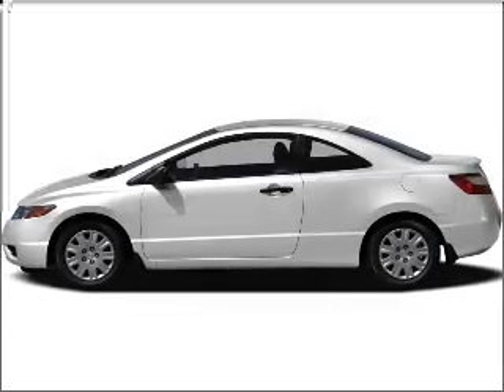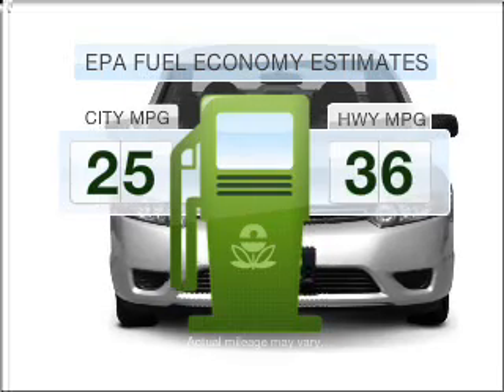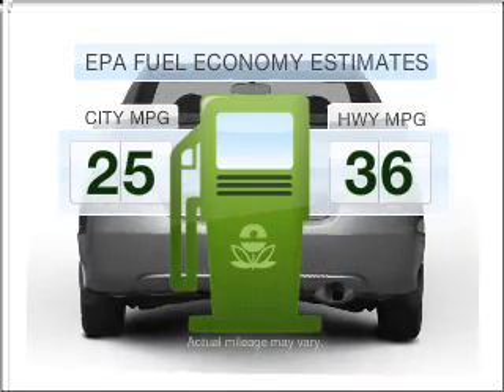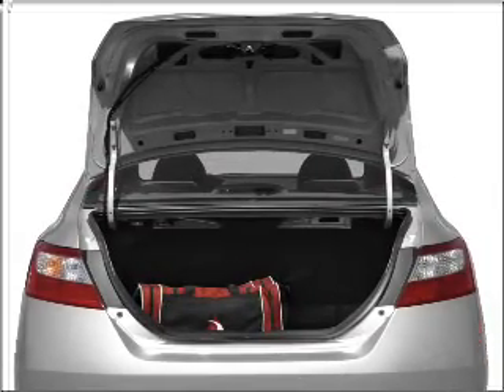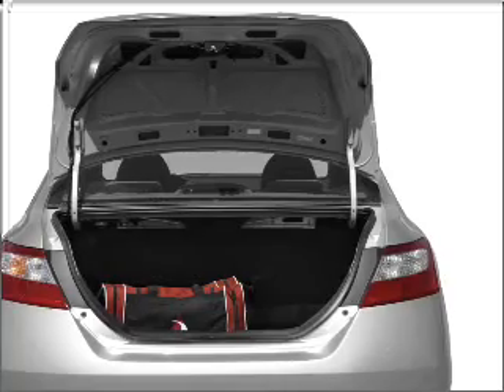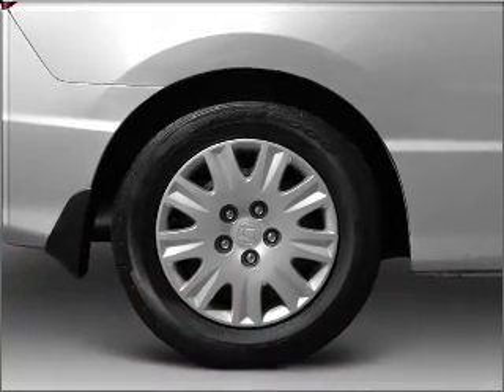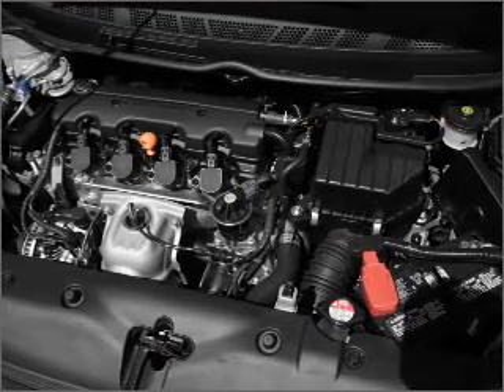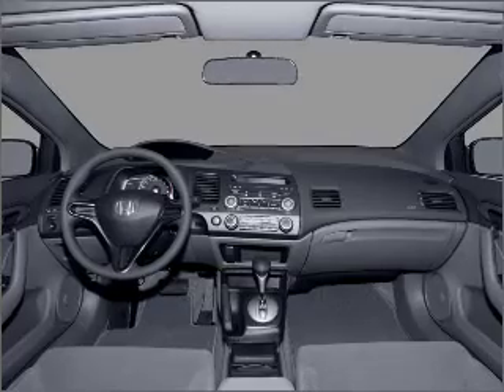2008 Honda Civic - CHESHIRE MA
Year: 2008
Make: Honda
Model: Civic
Trim: EX-L
Engine: 1.8 liter inline 4 cylinder 16 valve
Transmission: 5-Speed Automatic
Color: Nighthawk Black Pearl
Mileage: 25354
Addr